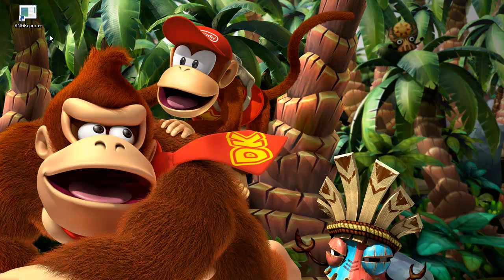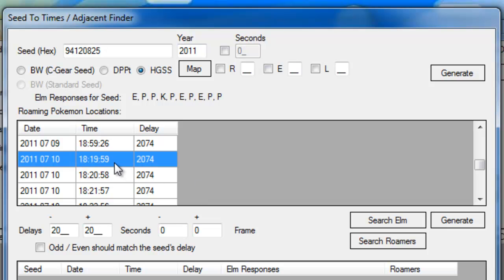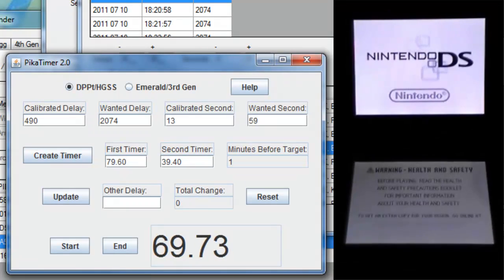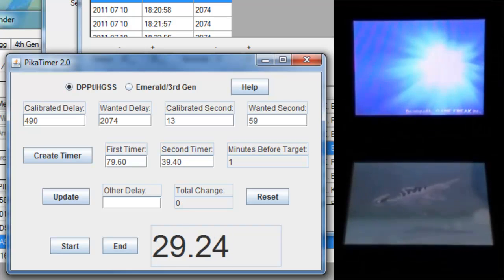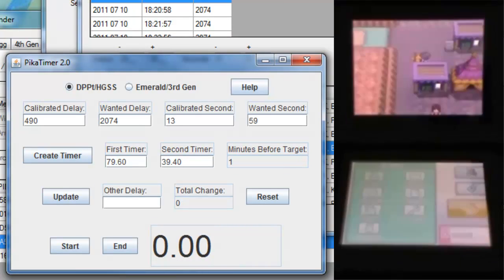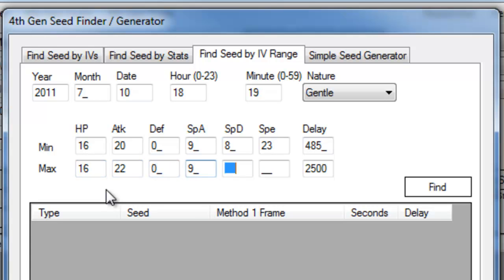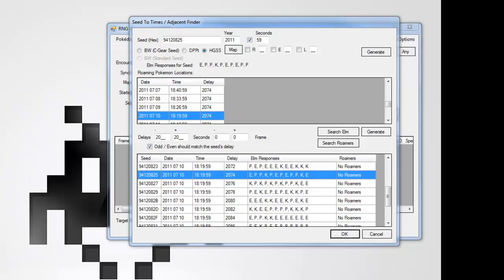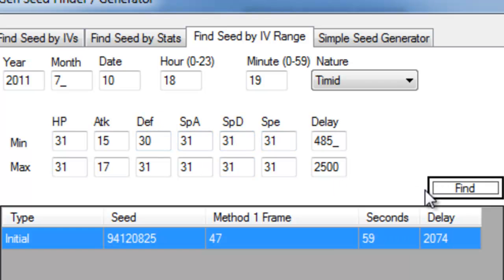Heart Gold and Soul Silver Roamer RNG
This video shows how to use RNG Reporter with roaming Pokémon (Latios or Latias, Entei and Raikou) in Heart Gold and Soul Silver using a retail Soul Silver, GBA Sapphire on DS Lite. The video was created on my own first attempt of using RNG with a roaming Pokémon in generation 4.

It was also done without any method to confirm the seed, and having to check after completing each run of the Elite Four. If you have other roamers, take advantage of them by checking against the map.

Kudos to mingot and his researchers on Smogon for RNG Reporter, pikachu25 for PikaTimer and finally Sixfortyfive and Destiny100 for their info on RNG methods with roaming Pokémon in HGSS.

Some extra info not in the video, wasn't shown, or other small details critical to success:

It is important to go through the calibration stage for your game prior to attempting any RNG on a Pokémon. That stage is not included in this video - that stage is quite easy and there's already videos out there for that.

If during the calibration you always got an odd delay, but need to hit an even delay, insert a GBA Pokémon game. Vice versa too - if was always even, insert to be able to hit odd delays.

Each Pokémon still roaming the fields in either Johto or Kanto will advance the frame by 1 automatically when the game loads.

Roamers are regenerated in order: Entei then Raikou then Latios/Latias. They are carried out on frames 1, then 6, then 11. If you advanced it by three using the radio, then they'd be frames 4, then 9. them 14. In the video I only had Latios regenerating with no other roamers, so it was always frame 1.

If you do have other roamers still running, note their location at the time of saving and enter into the RNG where you generate the times. Click map to see what number corresponds to each route, check their box and enter that number next to E for Entei, R for Raikou and L for Latio/Latias. Where to enter them and what screen is noted in the video (you see a lot of "No Roamers" in that section).

After each attempted capture, I reset, found Latios again, KO'd and went through Elite 4 to try again. It is important that you KO the roamer each time you want to attempt a new capture if it went wrong.